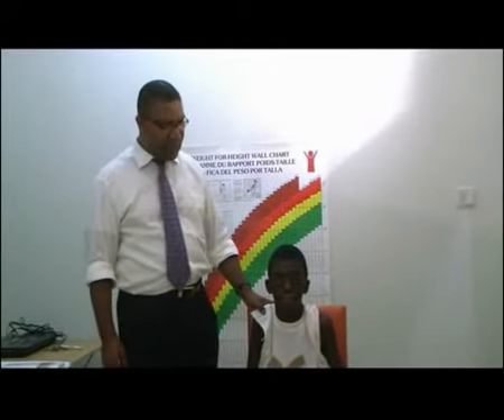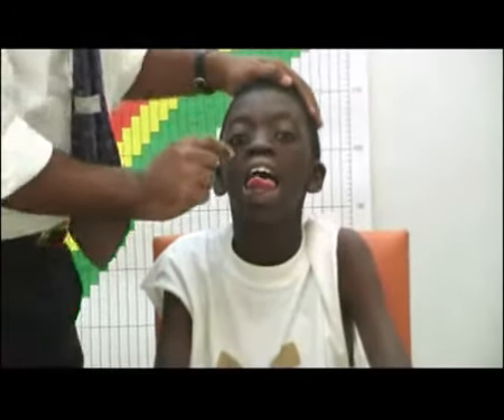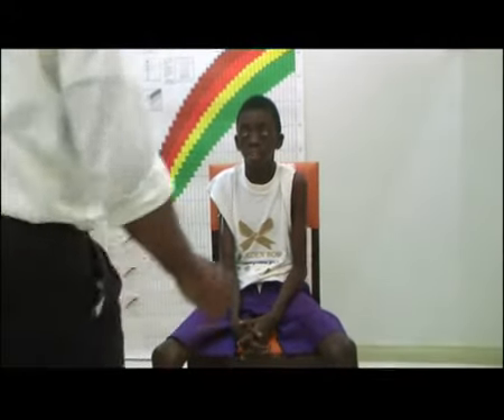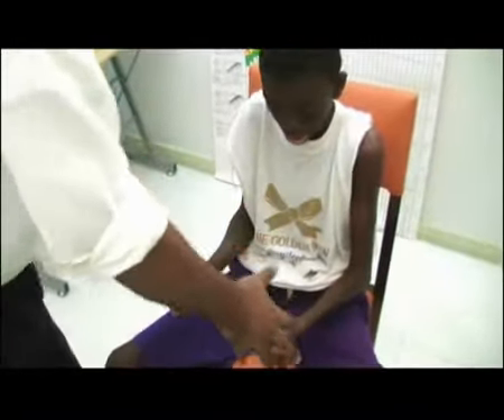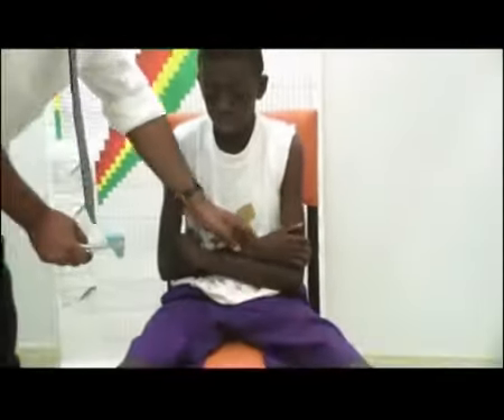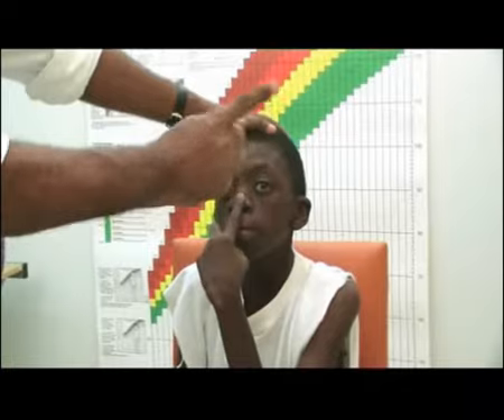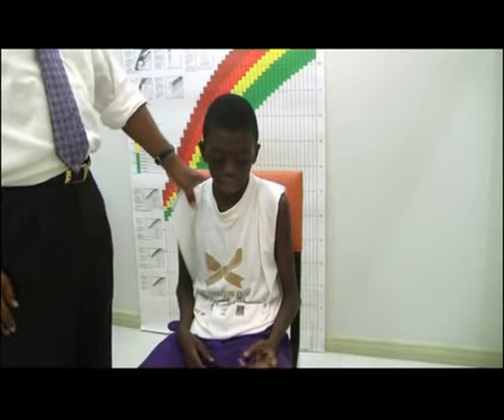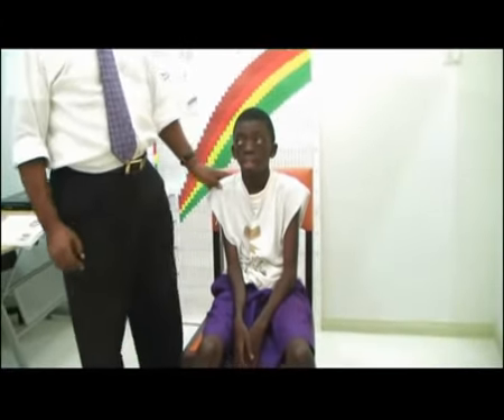Paediatrics : Clinical Examinations - Examination of the Peripheral Nervous System (PNS)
This video "Clinical Examinations in Paediatrics: Examination of the Peripheral Nervous System (PNS)" is part of a multimedia-based module by Prof. J. Welbeck, Prof. J. O. Oliver-Comey, Prof. B. Goka, Prof. O. Rodrigues, Dr. E. Badoe, Dr. C. Enweronu-Laryea, Dr. C. Oduro-Boatey, Dr. L. Renner, Prof. Richard M. K. Adanu, and Chris Andrew Yebuah. The module is designed for medical students to assist in preparation for clinical examinations in paediatrics. This module explores basic guidelines for paediatrics as well as the general physical examination for children. The complete learning module is available through the African Health OER Network Any medical information in this material is intended to inform and educate and is not a tool for self-diagnosis or a replacement for medical evaluation, advice, diagnosis or treatment by a healthcare professional. Please speak to your physician if you have questions about your medical condition. Any medical information in this material is intended to inform and educate and is not a tool for self-diagnosis or a replacement for medical evaluation, advice, diagnosis or treatment by a healthcare professional. Please speak to your physician if you have questions about your medical condition.